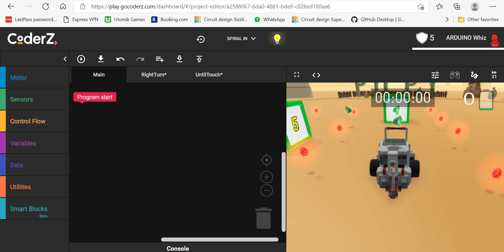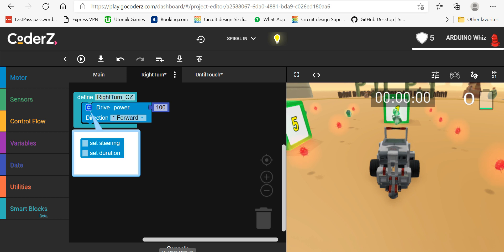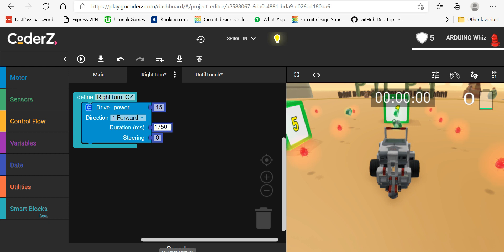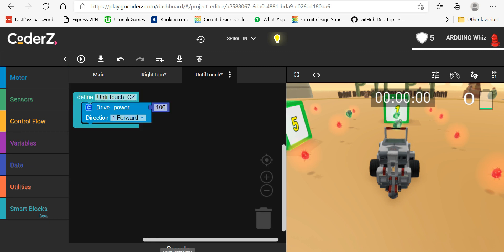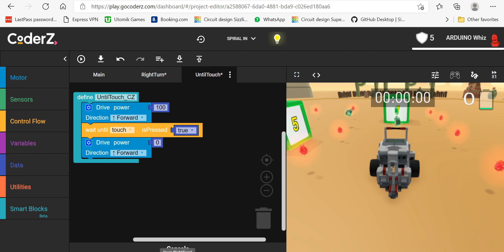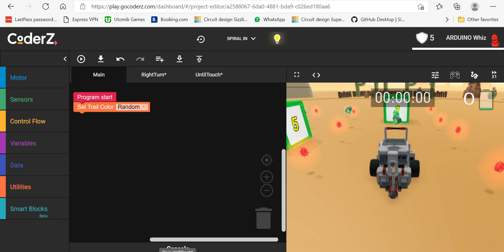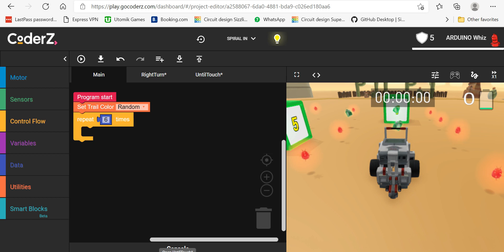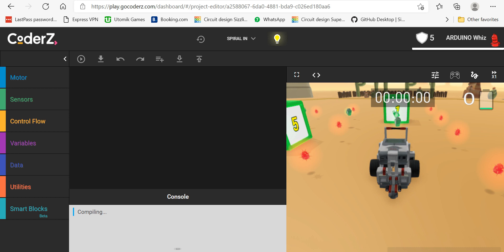coderz mission spiral in 7.3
hi guys, my name is vaibhaav and This video demonstrates how to program the coderz mission filling in smart blocks.